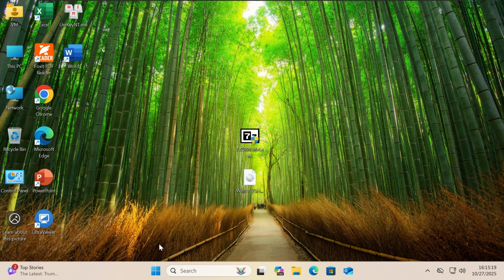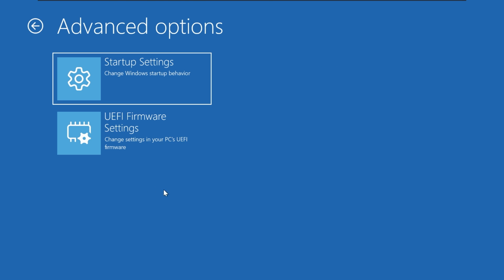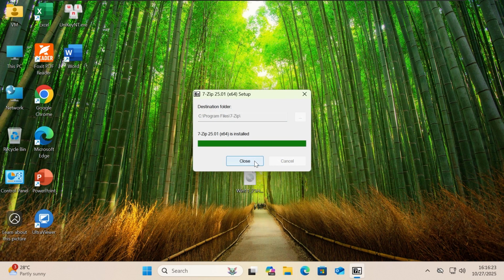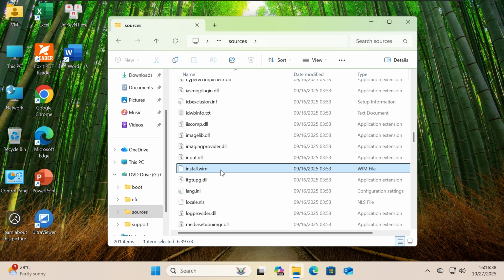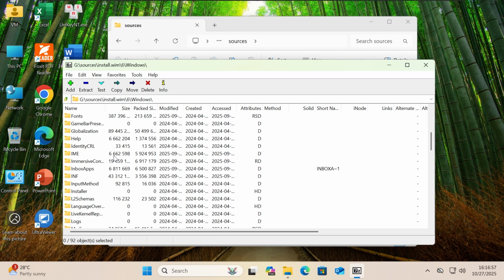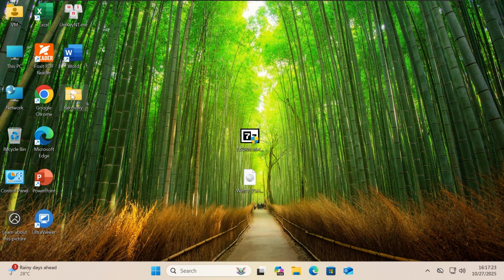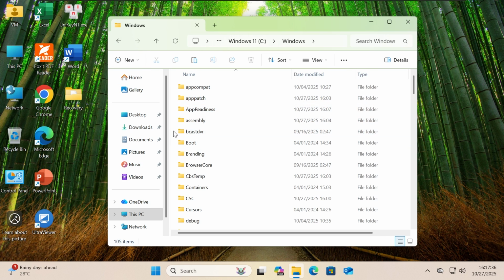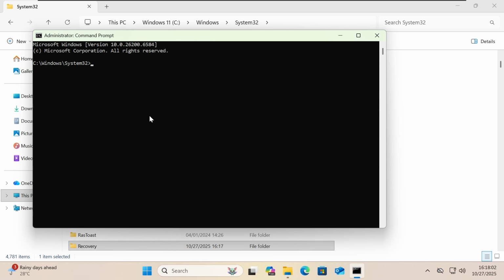Fix "Advanced options" Missing Windows 10/11 | Windows Recovery Environment Troubleshoot !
Are the “Advanced options” missing from your Windows 10/11 Recovery Environment? 😫 Don’t worry — in this video, I’ll show you how to fix missing Advanced Options in Troubleshoot menu step by step!

✅ What you’ll learn:

How to restore missing “Advanced options” in Windows Recovery Environment (WinRE)

How to repair WinRE using Command Prompt

How to enable recovery tools like Startup Repair, Command Prompt, and System Restore

How to fix recovery errors after Windows updates or corruption

💡 Works for both Windows 10 and Windows 11 (any version, including 25H2).

🧰 Commands used in this video:
reagentc /enable

How to Repair Windows using install.wim

Fix “Automatic Repair couldn’t repair your PC” error